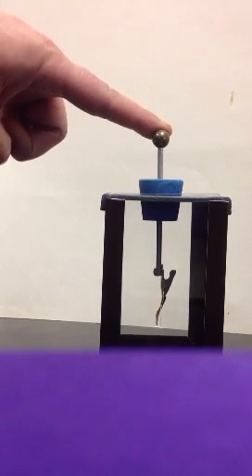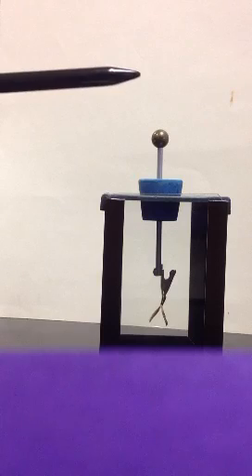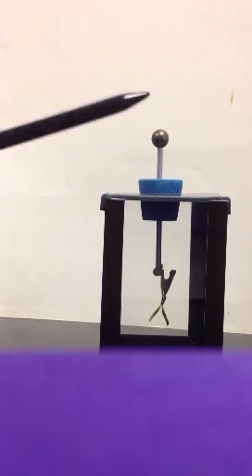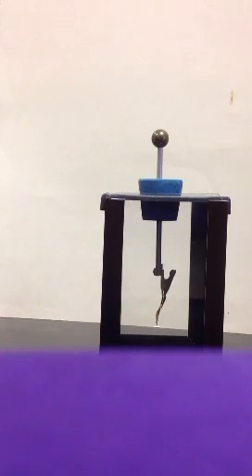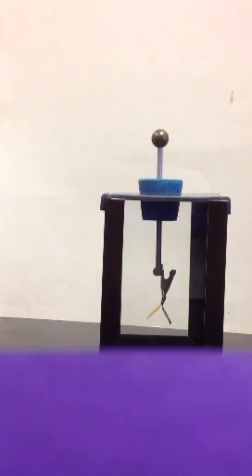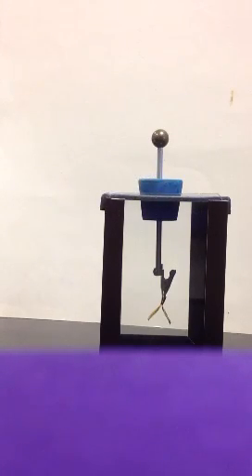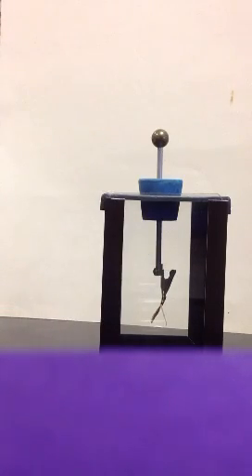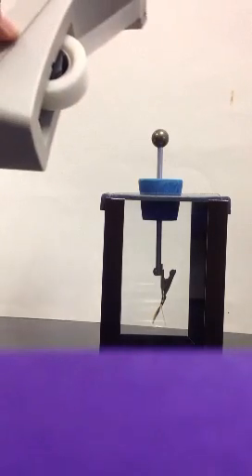Electroscope Detecting Charges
Thanks for  SHARING  with your  Fzx  Teacher!

Using the electroscope to detect charge and determine charge sign.